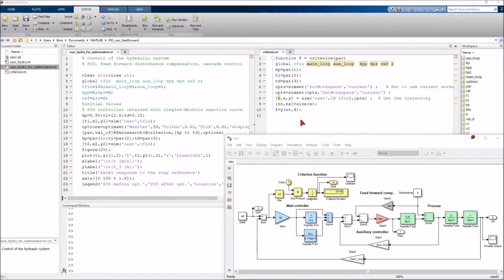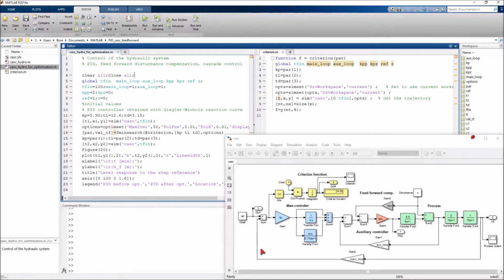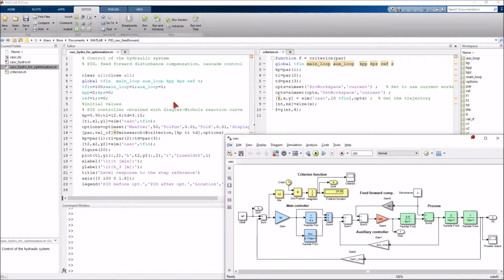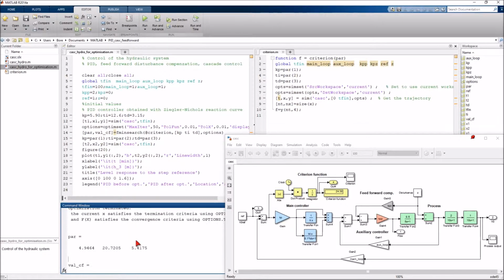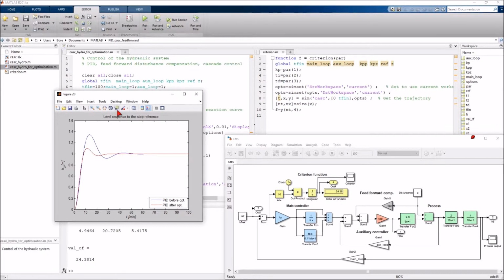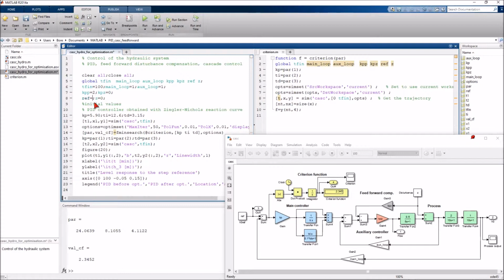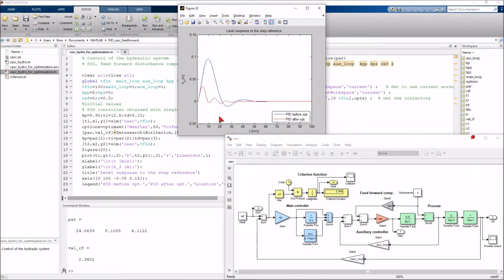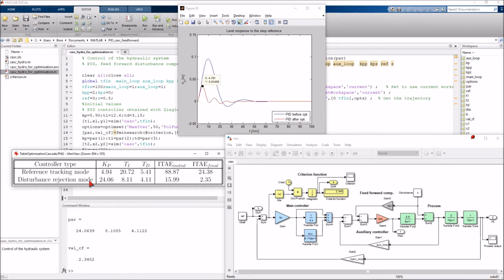Optimisation of the Cascade Control System